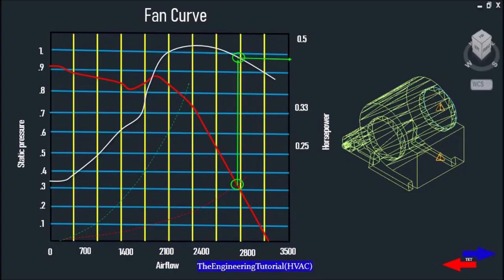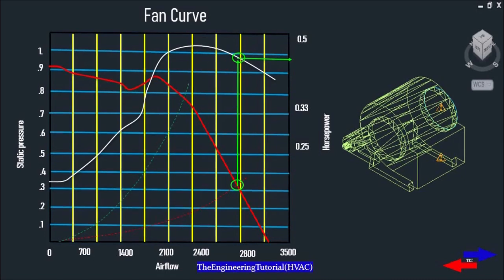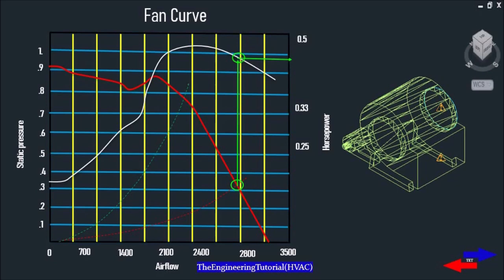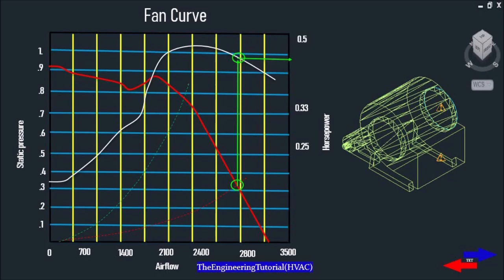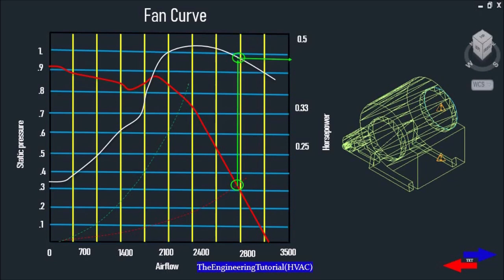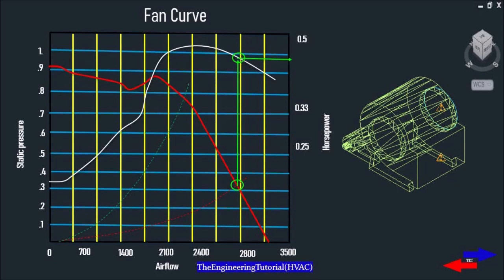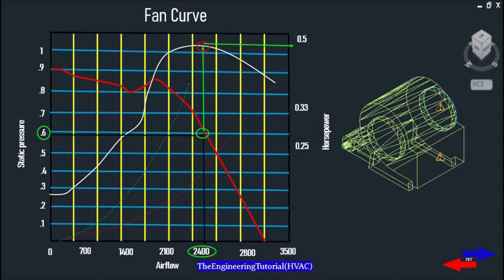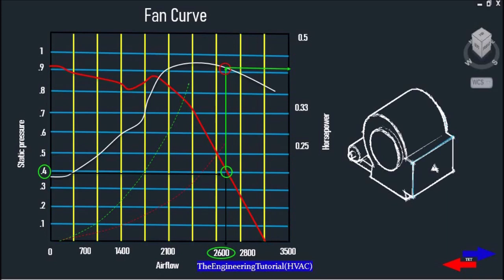How to Read a Fan curve-HVAC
Hello dears, In this video we’ll be looking at a fan curve, by the end of this video you will learn how to read the performance of a fan curve.